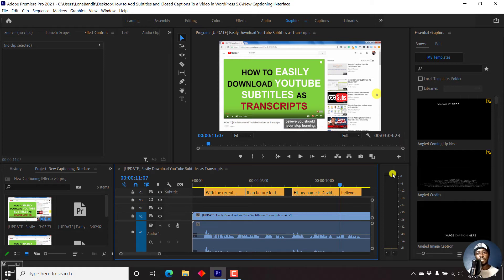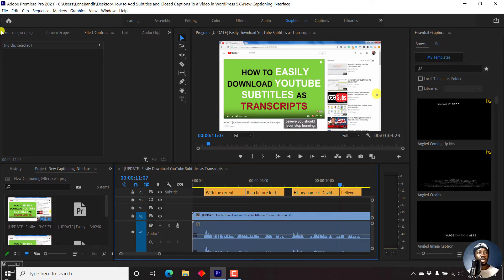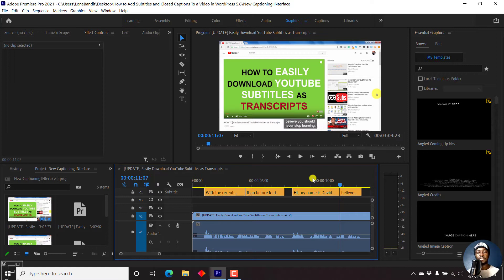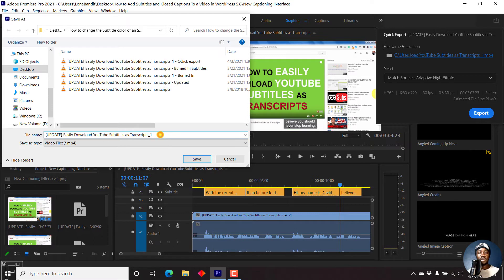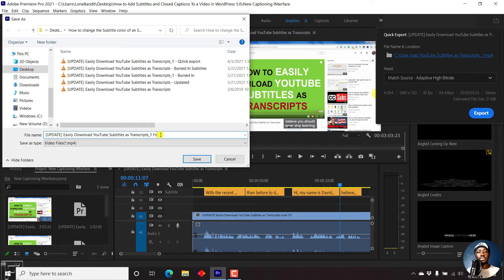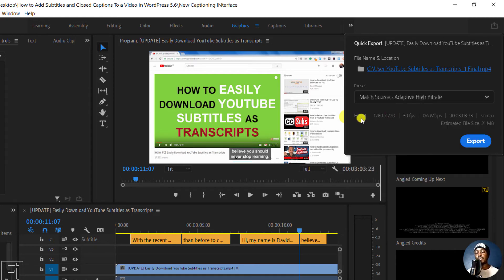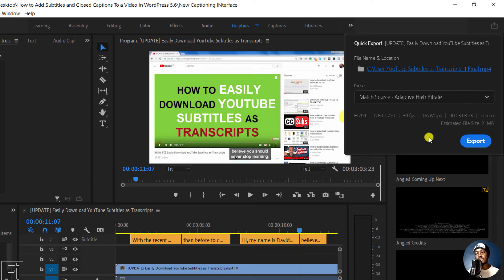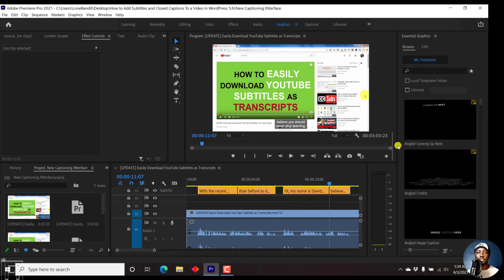How to Quickly Export a Video In Premiere Pro CC 2021 [Quick Export Feature]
In this video, I'll show you how to quickly export a video from the new interface in Premiere Pro, CC 2021 version 15 and beyond.

The old way of Exporting a video from Premiere Pro.
File - Export - Media
And then you fill out the relevant information as required.

The new way to quickly export your video in Premiere Pro CC 2021
- Click on the Quick Export button on the top right.
- Ensure your settings as you want them
- Export